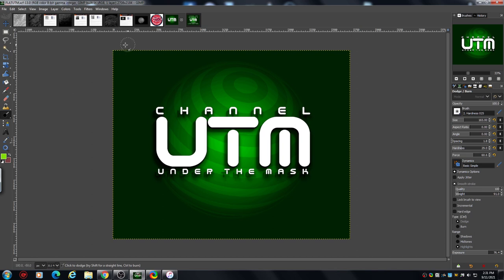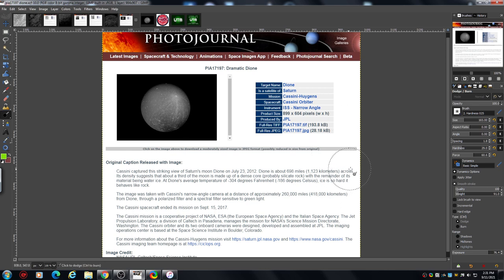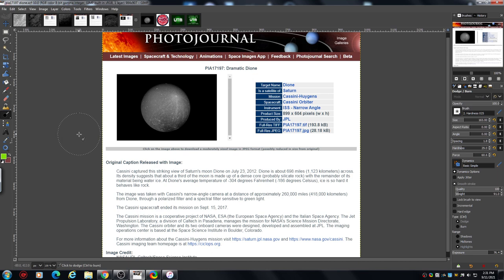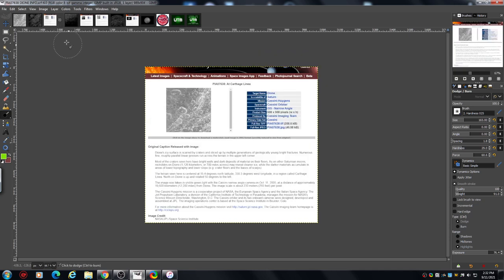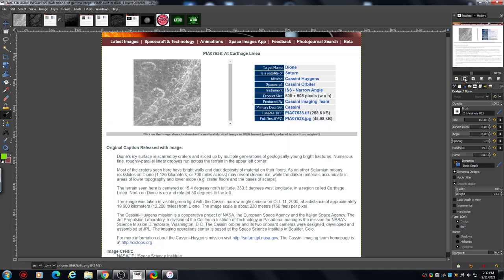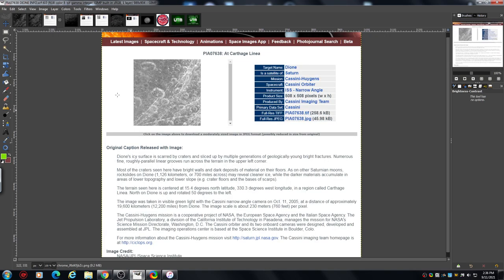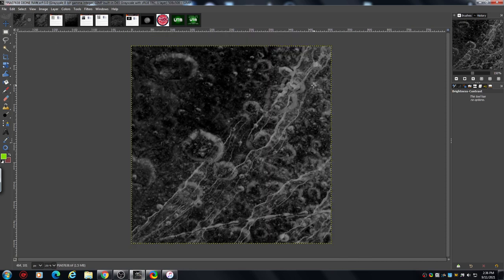DIONE SATURN MOON PT1-BIZARRE STRUCTURES & TRAVEL SYSTEMS!!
Welcome to CHANNEL UNDER THE MASK.
Looking at DIONE one of SATURNS moons which  is covered in bizarre structures, buildings and adjoining travel systems !!
This is a tutorial based research channel showing you how discover the hidden civilisations that exist in our solar system!

CREDITS: NASA/JPL-CALTECH/SPACE SCIENCE INSTITUTE.